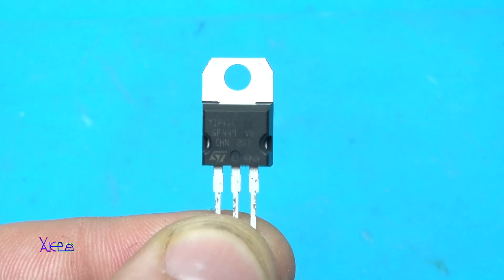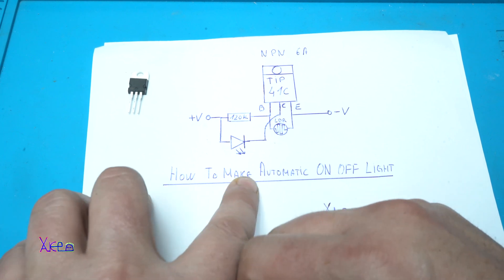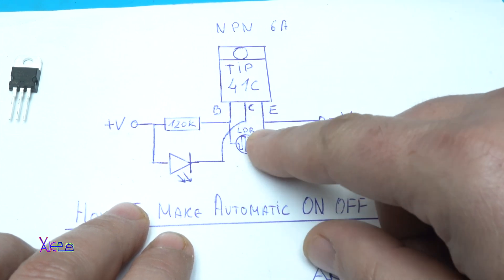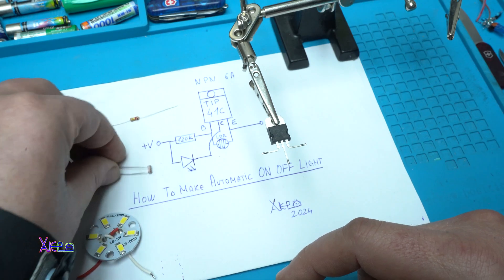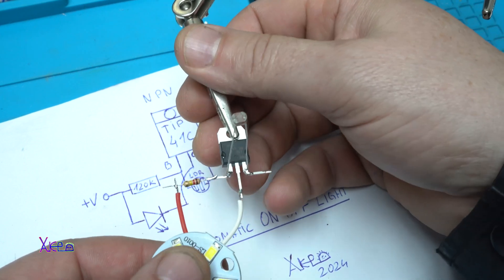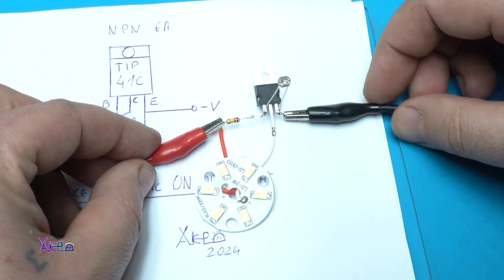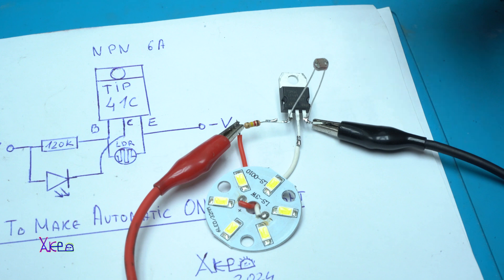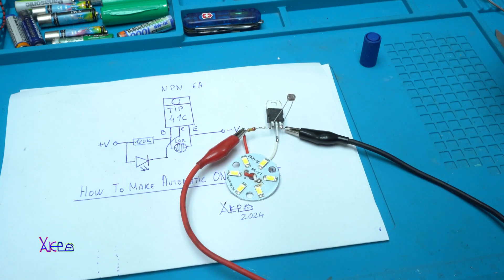ONLY 3 Components To Make Automatic ON OFF Light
How To Make Automatic ON OFF Light circuit using LDR.
Transistor TIP41C   NPN
Resistor 120Kohm
LDR - Photo resistor